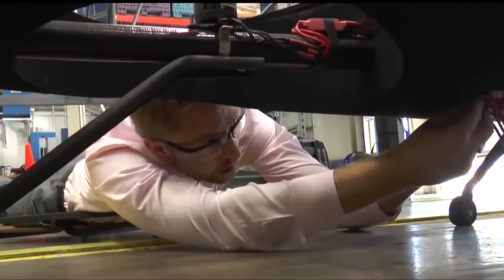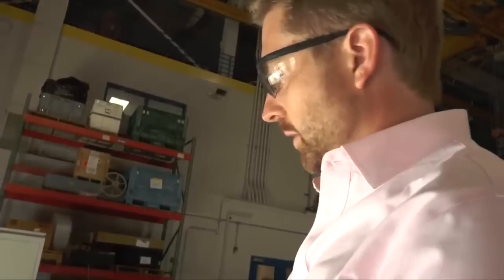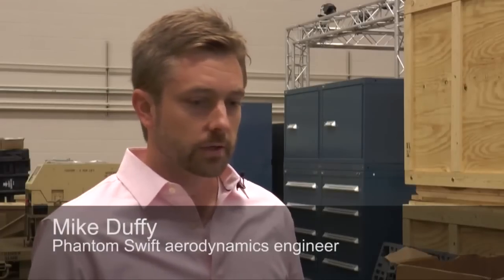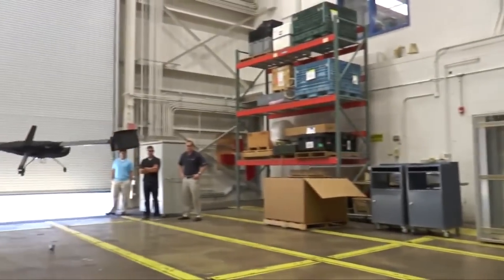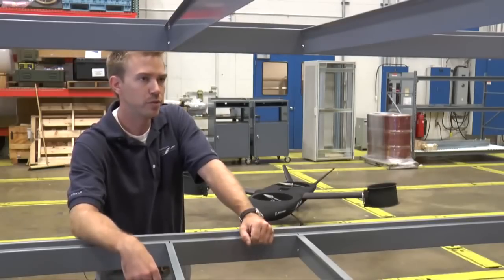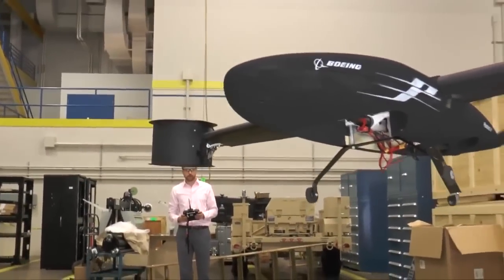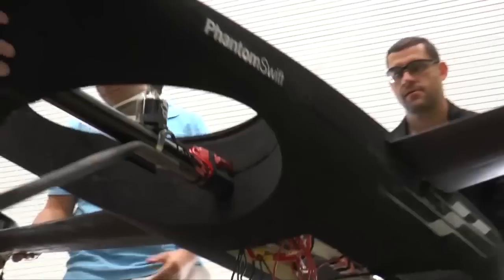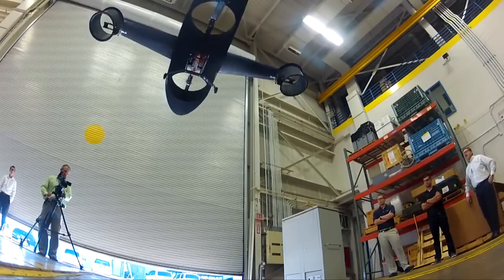▶ Boeing's Phantom Swift X Plane Vertical Takeoff and Landing Experimental Plane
Boeing's Phantom Swift was selected by DARPA for as one of four VTOL experimental airplanes to compete in its Vertical Take Off and Landing Experimental Plane (VTOL-X-Plane) program.